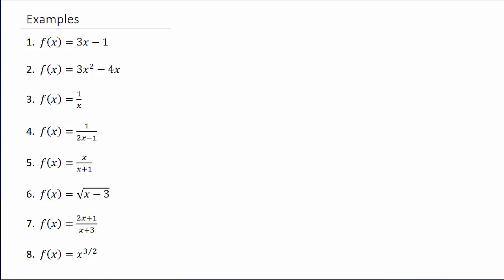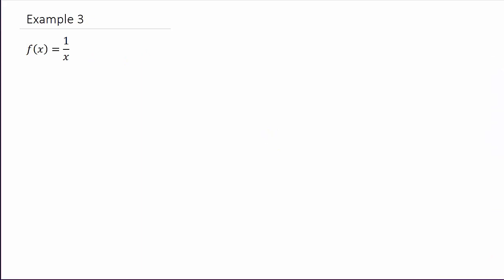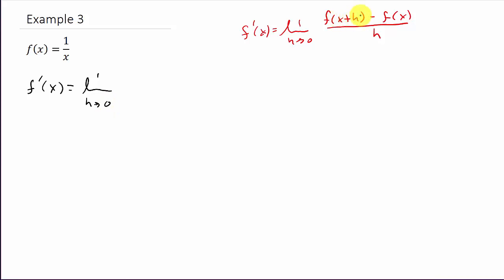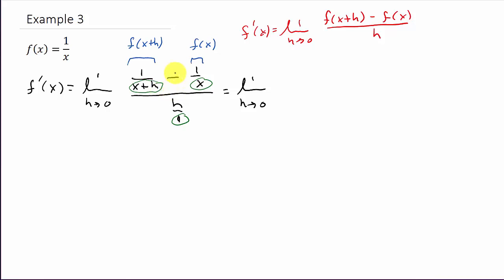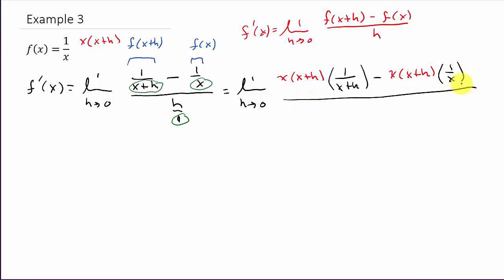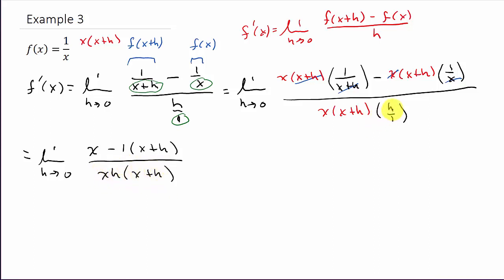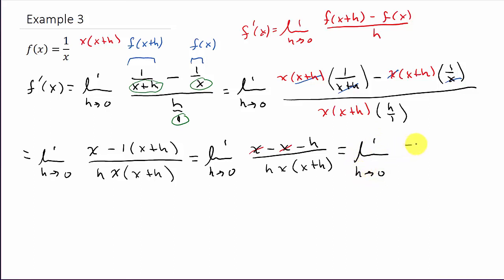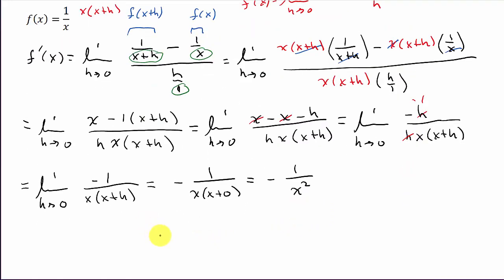Finding a Derivative Using the Definition of a Derivative Example 3